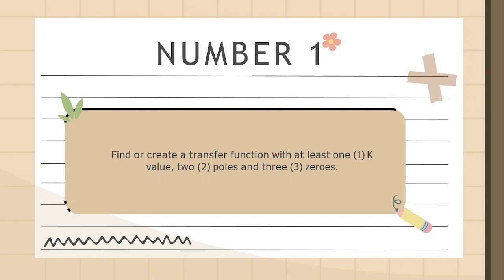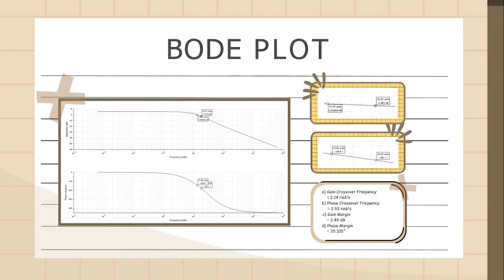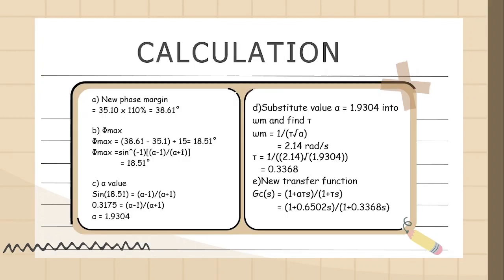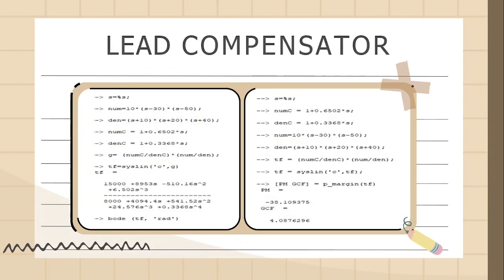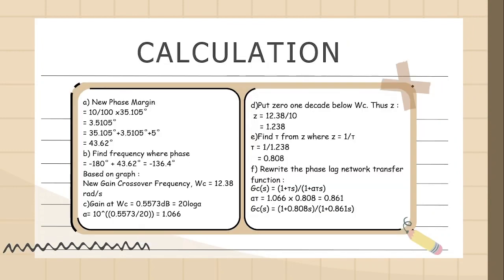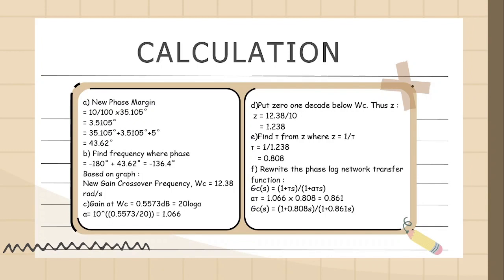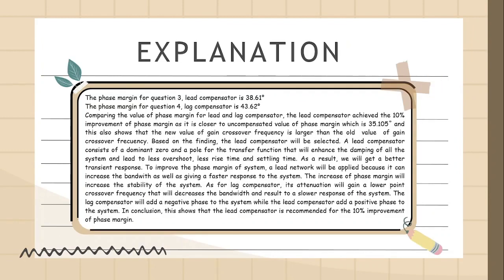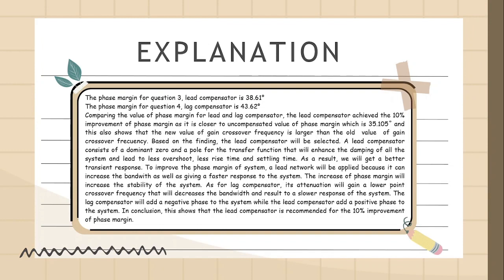MINI PROJECT CONTROL SYSTEM